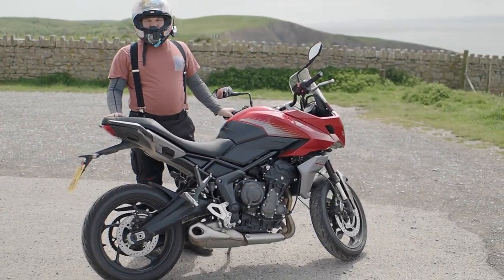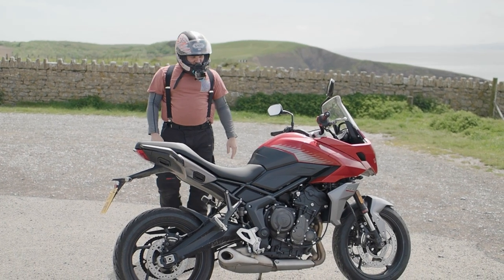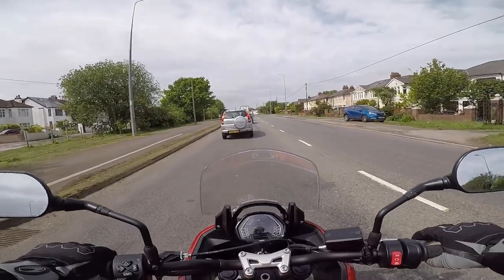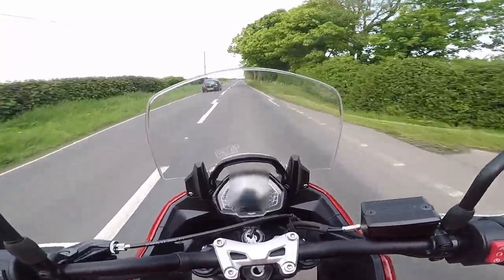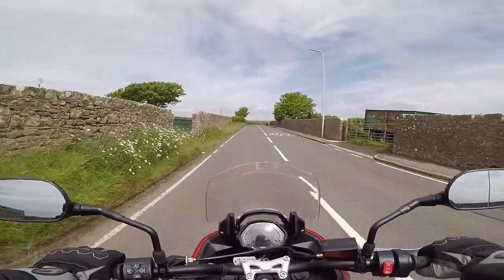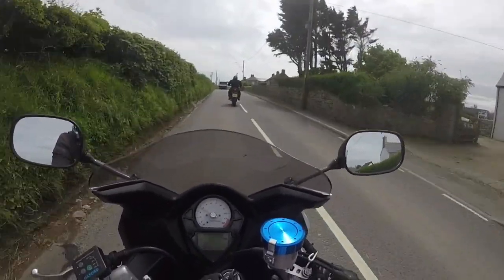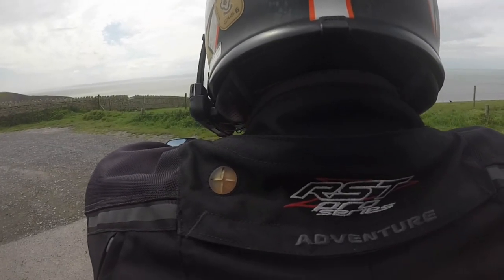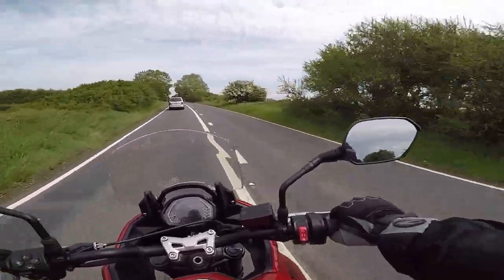Tiger 660 First Ride Review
Join us as we take a first look at the Tiger sport 660. We only had it four two hours, but we tried our best!